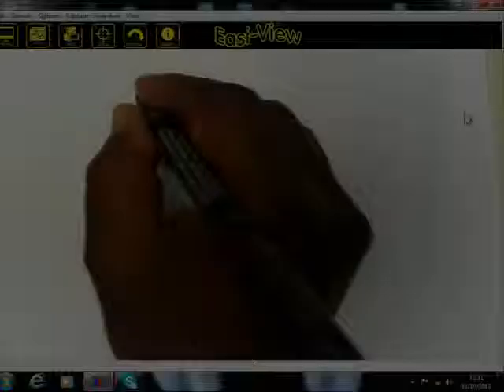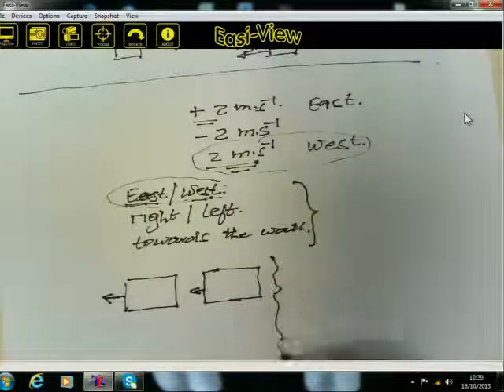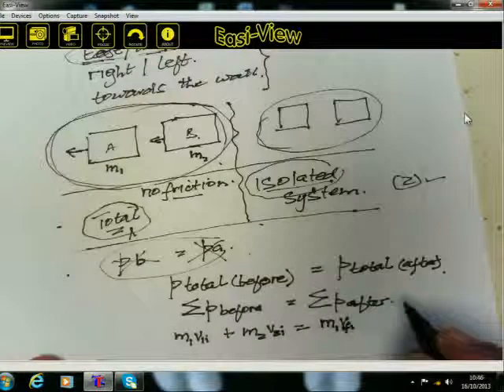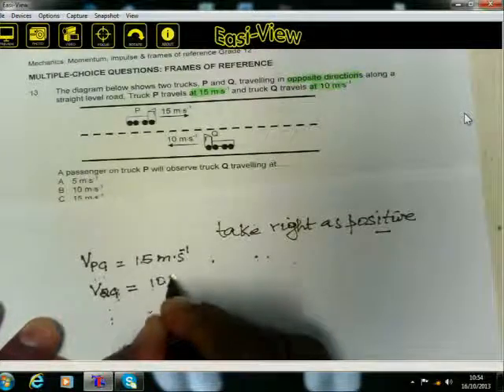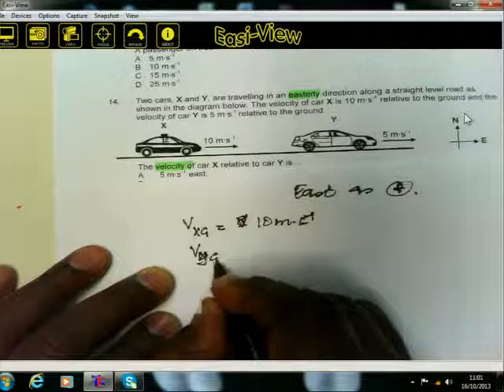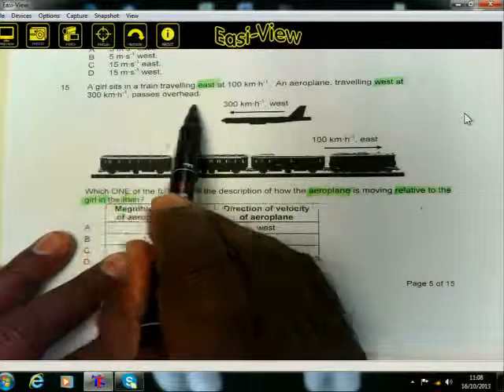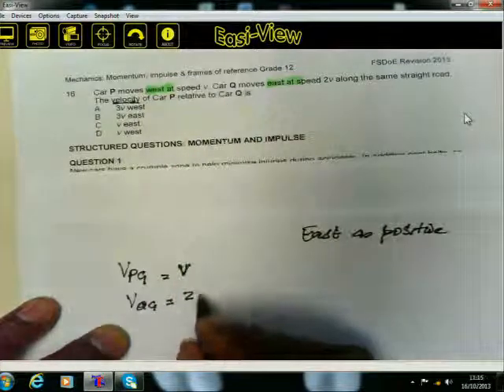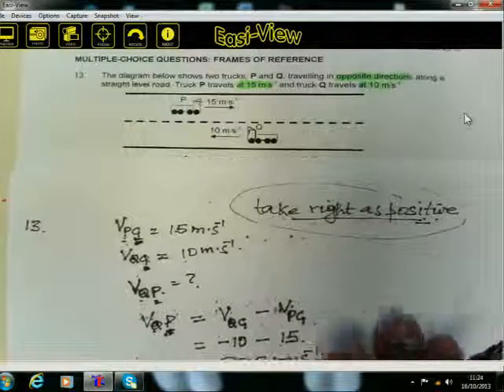Physical Science Gr 12 Momentum - Part 1 -16.10.2013